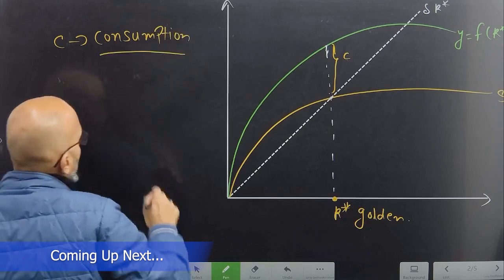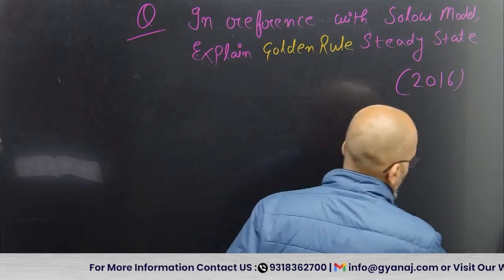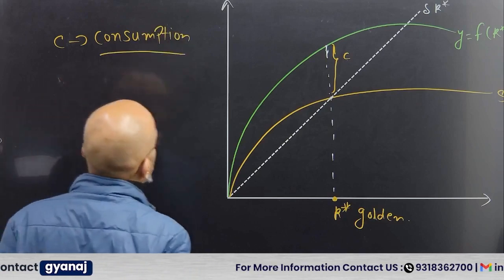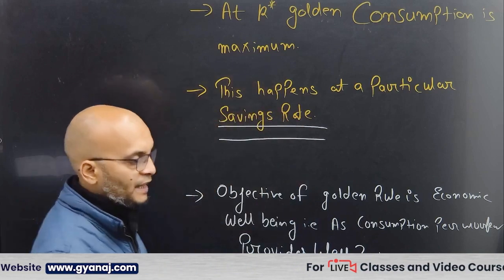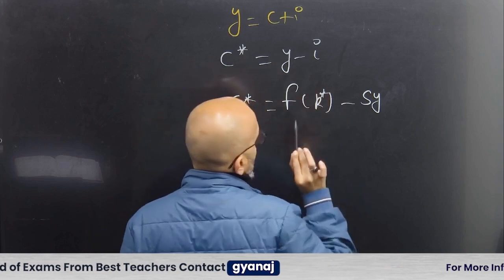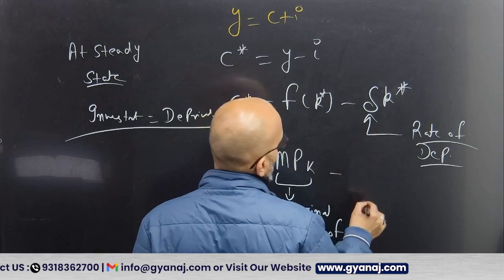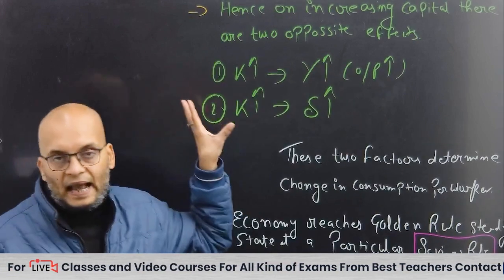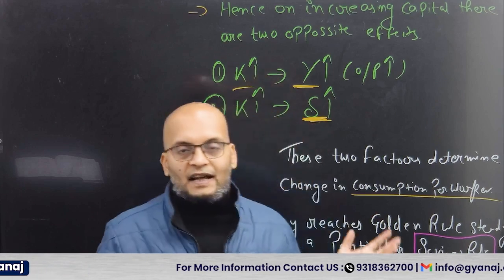UPSC Economics Optional Previous Year Questions 2016 | Prateek Tripathi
Prateek Tripathi
Dive into the complexities of UPSC Economics Optional with this comprehensive video! 📚 Explore key concepts, analyze previous year questions, and enhance your understanding of economic theories and applications. 📊 Our expert educator dissects relevant topics, providing valuable insights and strategies to tackle UPSC's Economics Optional section. Whether you're a seasoned aspirant or a newcomer, this video is tailored to meet your exam preparation needs. Uncover the secrets to mastering economic principles and stay ahead in your UPSC journey! Let's conquer UPSC Economics Optional together!

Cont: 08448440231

Search Queries...
previous year upsc prelims question papers with answers economics,
economics upsc previous year questions in hindi,
upsc prelims 2021 economy questions analysis,
upsc prelims 2023 economy questions analysis,
upsc previous year question economics,
upsc economics 2021 prelims question paper,
2021 upsc prelims economy questions,
indian economy previous year question paper upsc